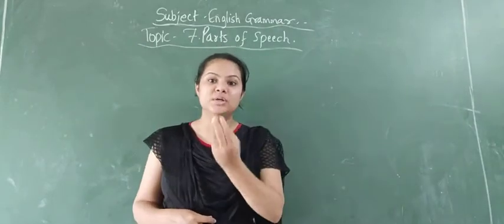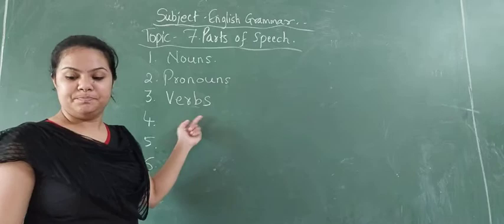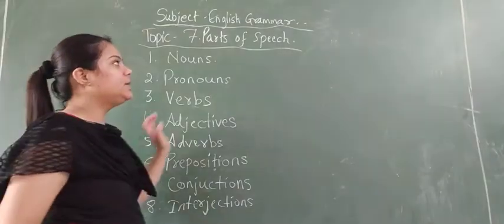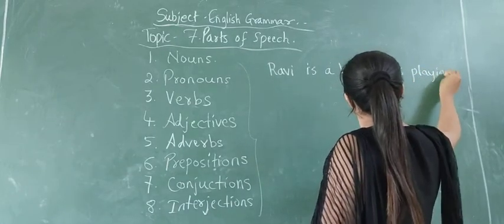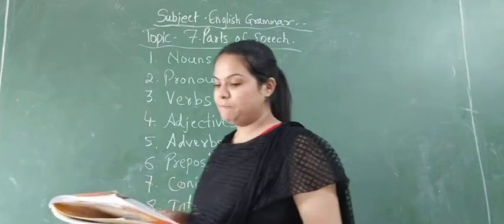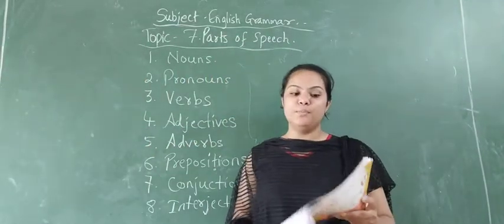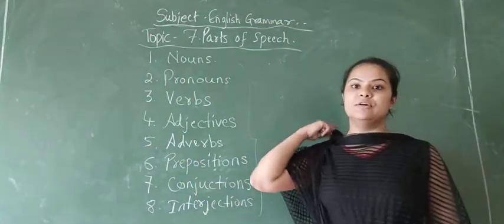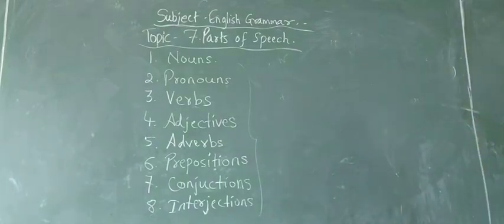NL01ENGR07 26 AUG 21